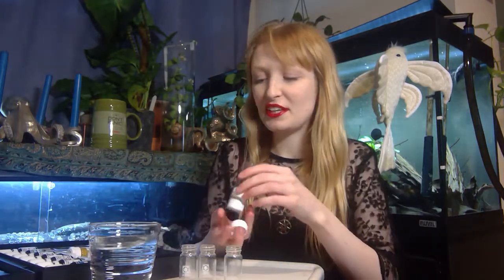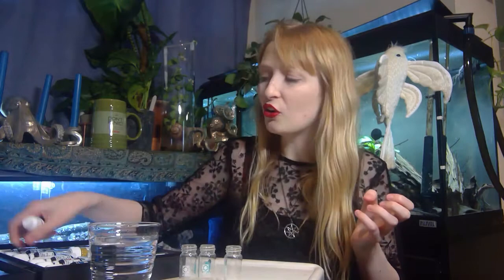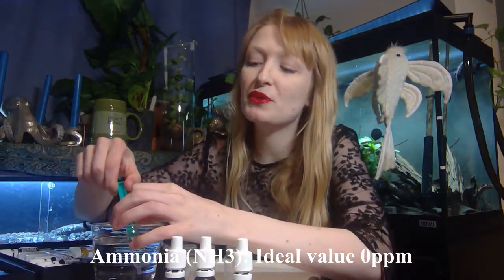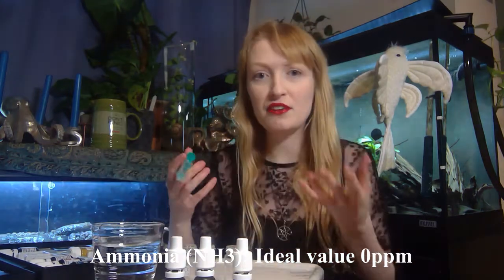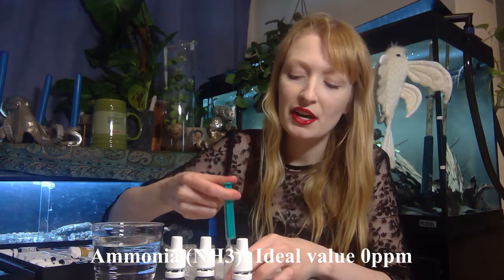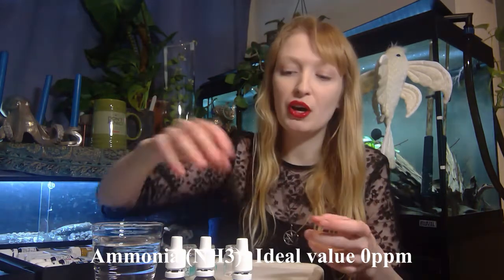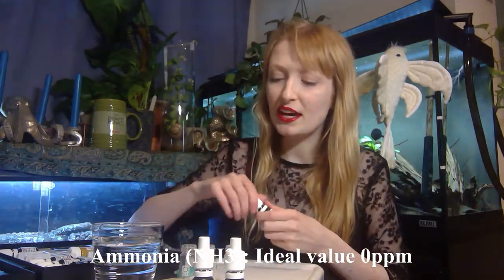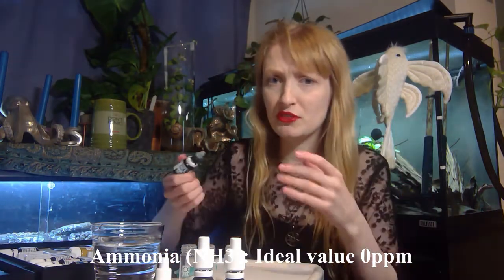Is your aquarium safe for fish? A beginners guide to testing water parameters.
Just a beginners guide for those who struggle with testing water or are beginners to fishkeeping and not familiar with water parameters. I will talk about how to check what happened to a fish if they have died or do not look healthy. The answer to if fish are displaying redness, gasping etc.